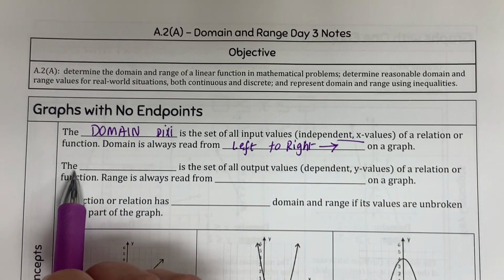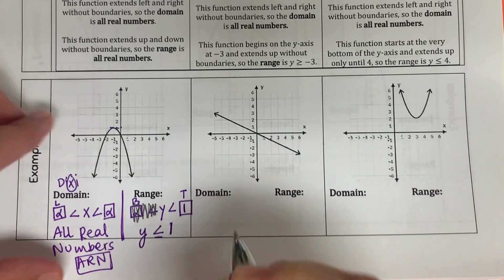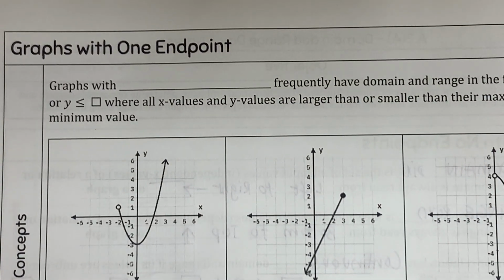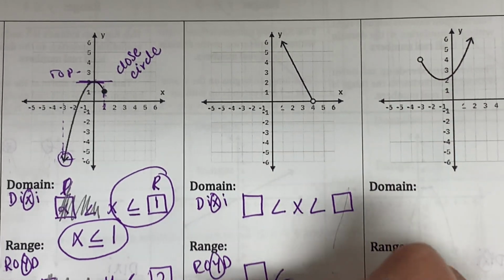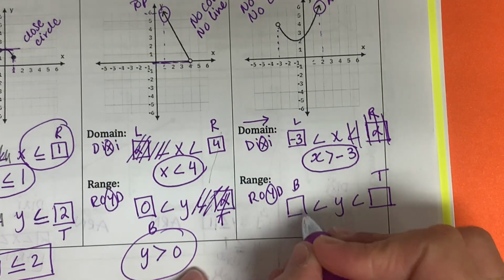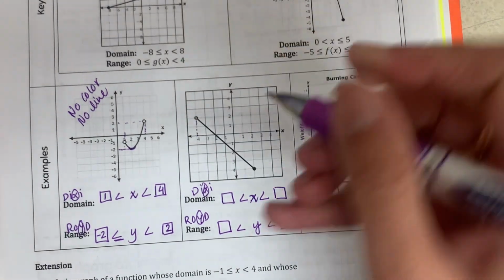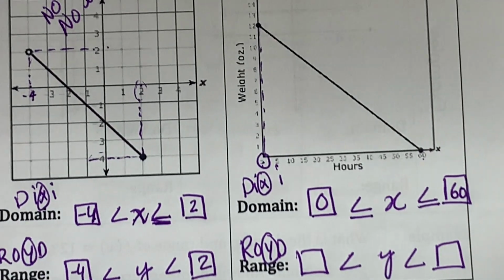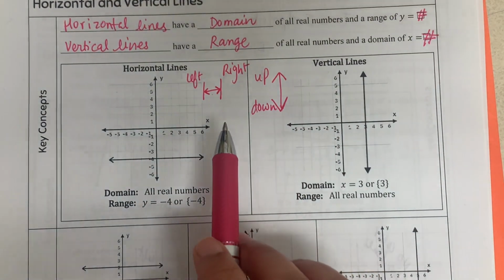Determine Domain & Range of Linear Functions: Graphs with No End Points, Horizontal & Vertical Lines